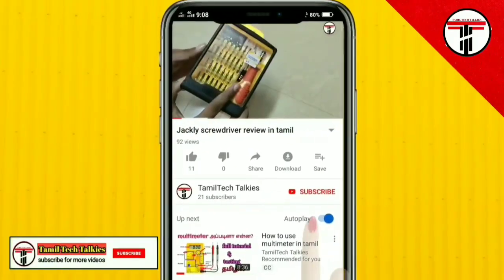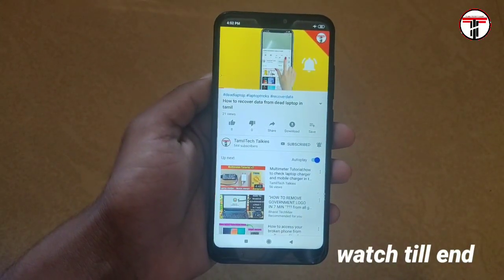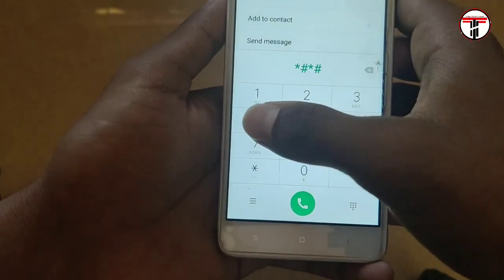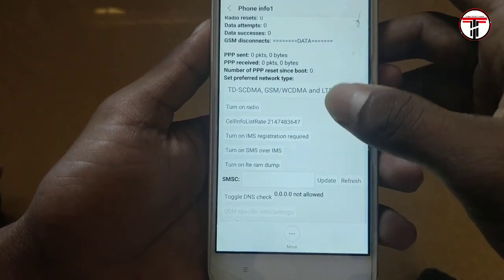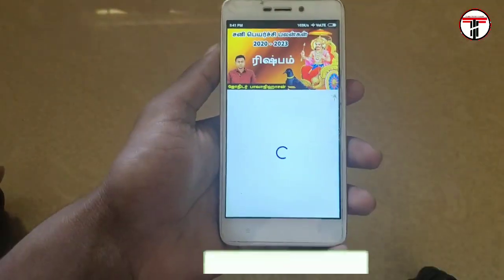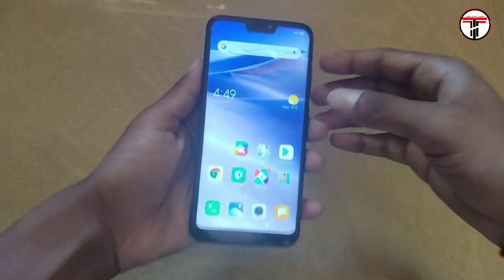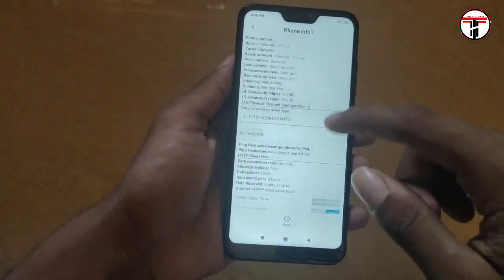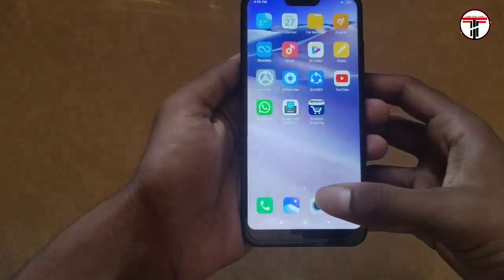How to use internet in flight mode ✈️ in tamil || for redmi mobiles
in this video i tell the trick to use internet in airplane mode  for only redmi mobile.please watch video till end .I explained two methos.100% working tricks.
Tech and electronic videos present